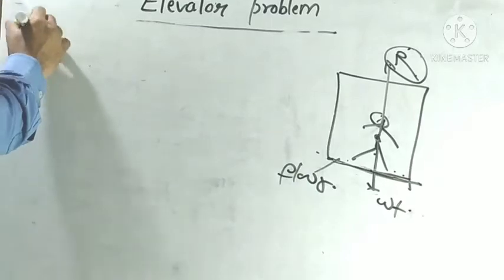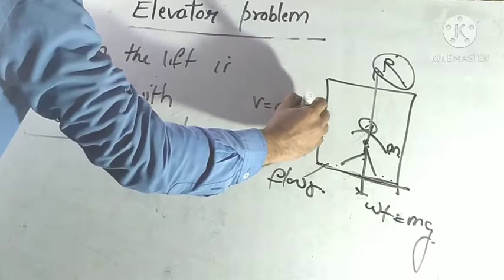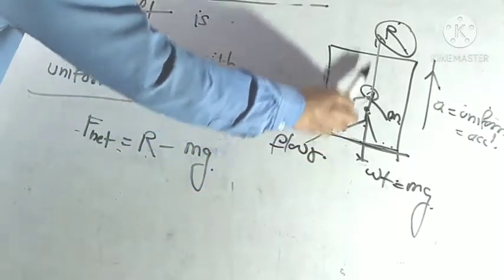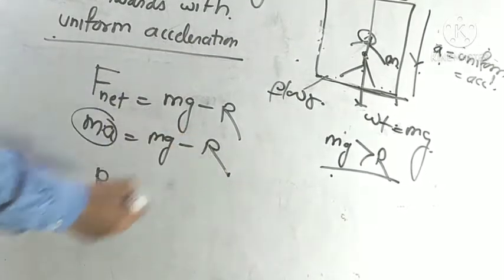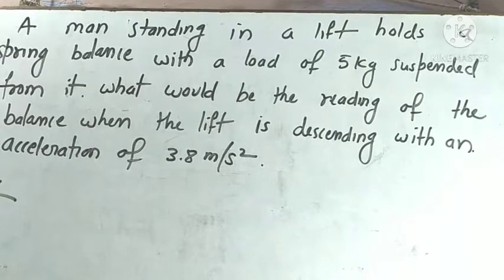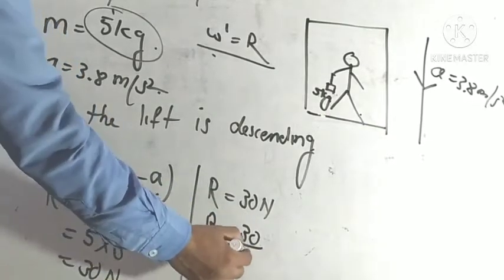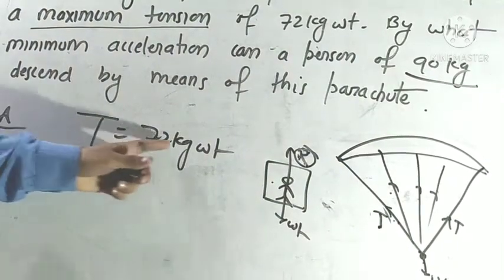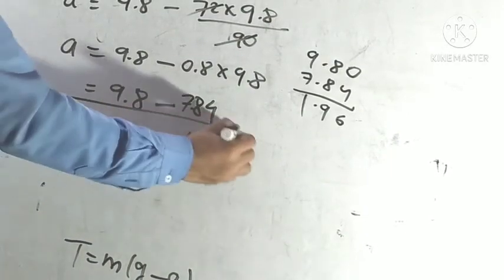Weight in lift|| physics